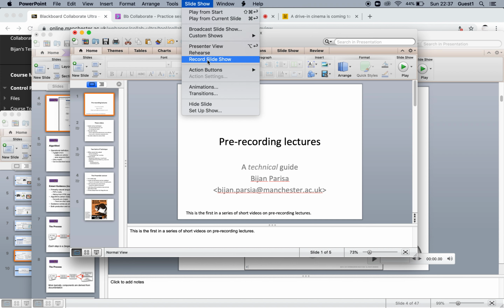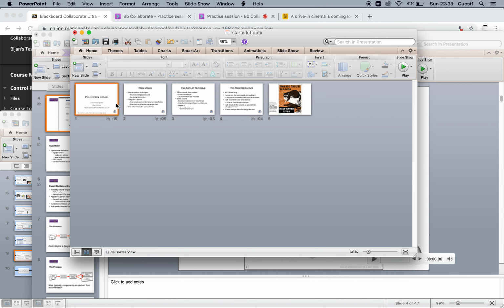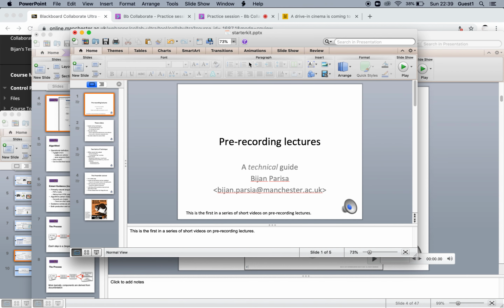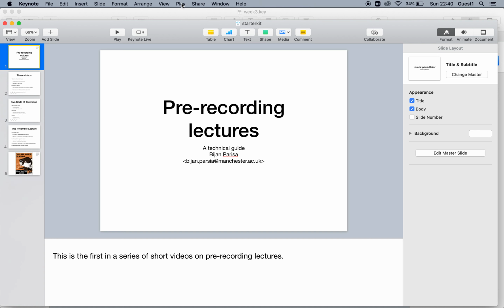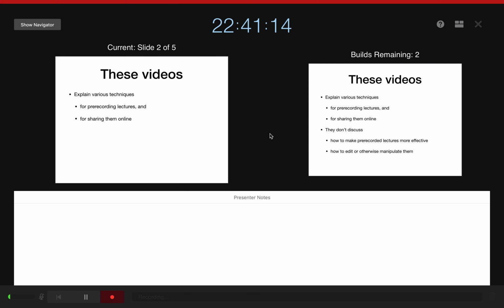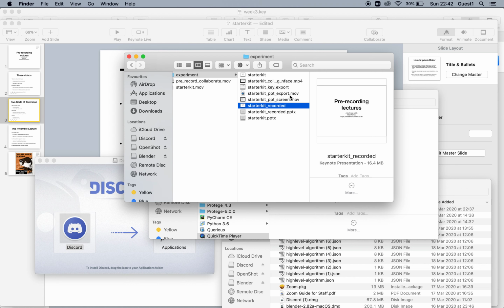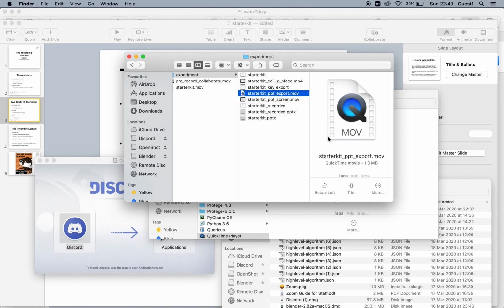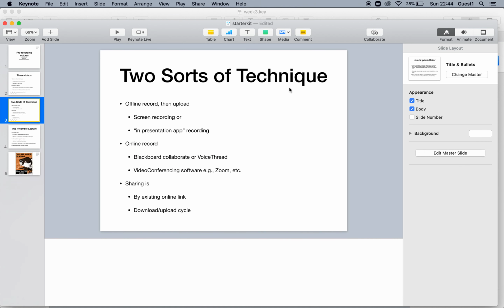Prerecording Lectures: Using Powerpoint or Keynote Native Recording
Many presentation programs have the ability to record your presentation and then share it in a variety of formats.